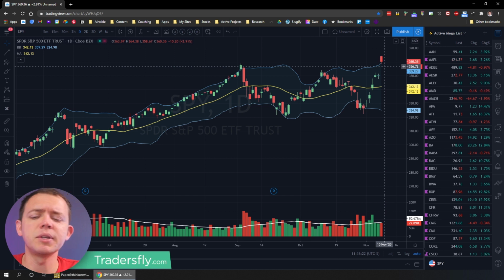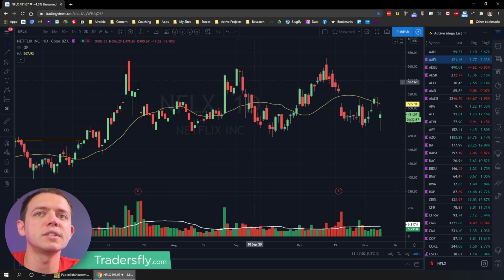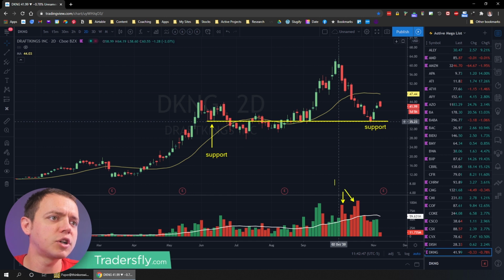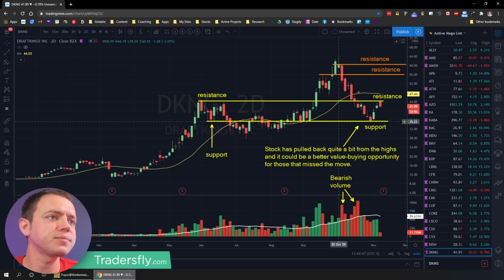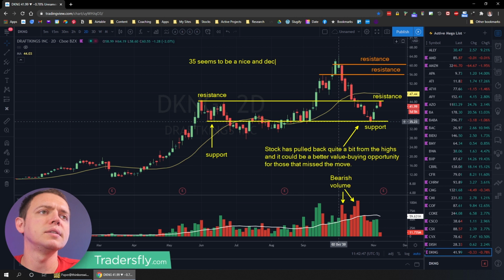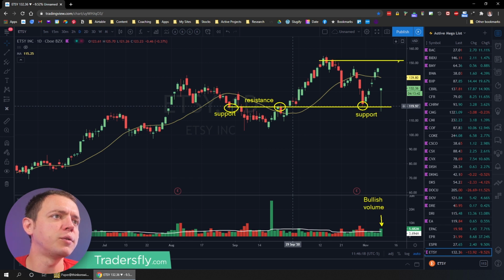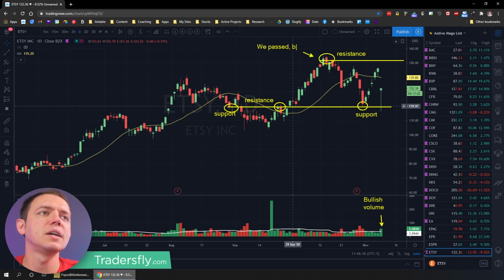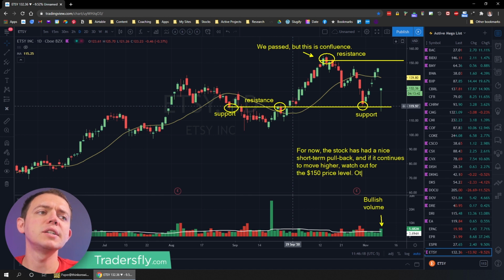Major Stock Market Buyers Coming in – Reviewing Swing Charts